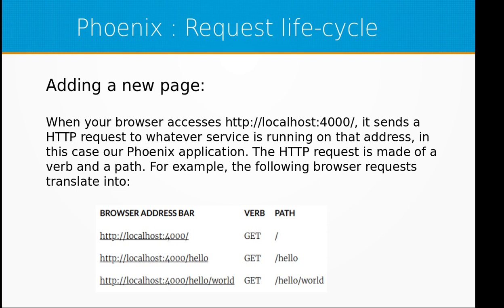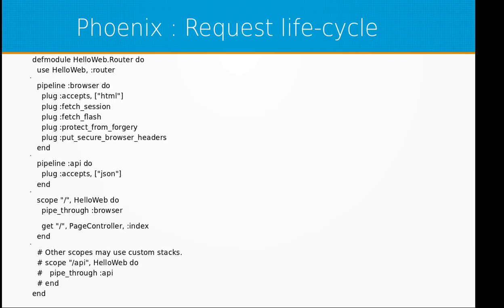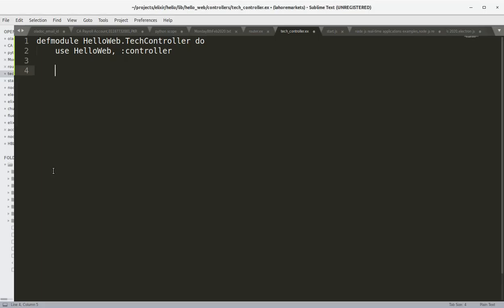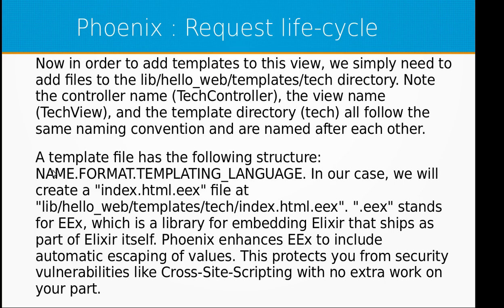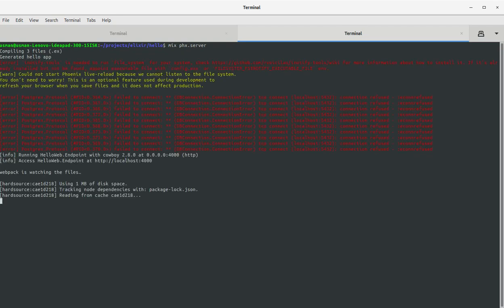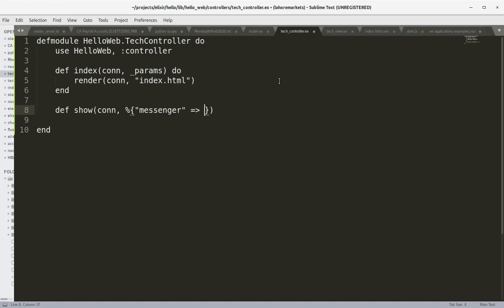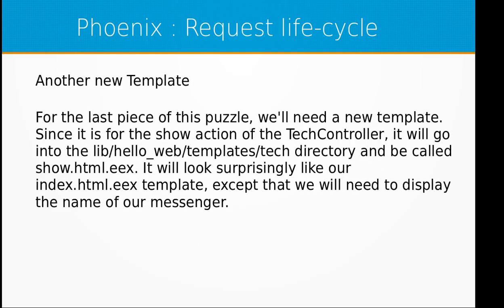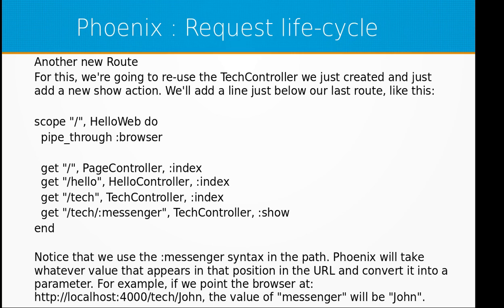Learn about Phoenix framework Request Life Cycle (How to create new controllers, views, templates)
In this video training, you'll Learn about Phoenix framework Request Life Cycle (How to create new controllers, views, templates).

Requirement: This guide expects that you have gone through the introductory guides and got a Phoenix application up and running.

The goal of this video is to talk about Phoenix's request life-cycle. This video will take a practical approach where we will learn by doing: we will add two new pages to our Phoenix project and comment on how the pieces fit together along the way.

Let's get on with our first new Phoenix page!